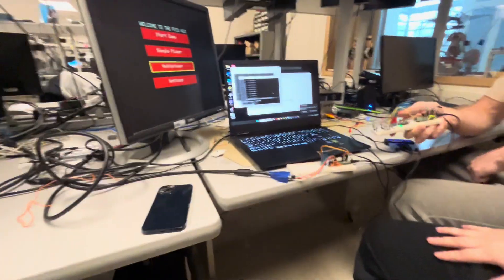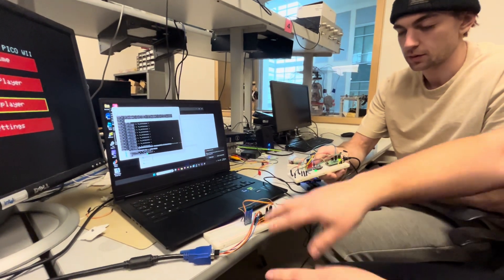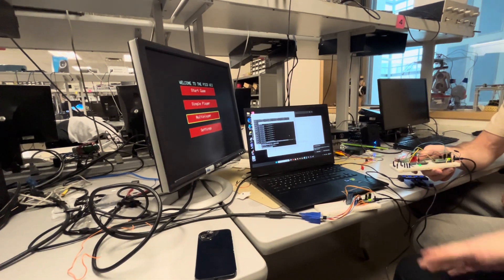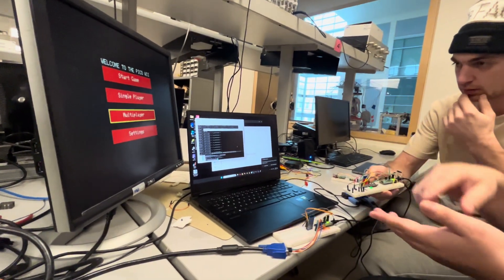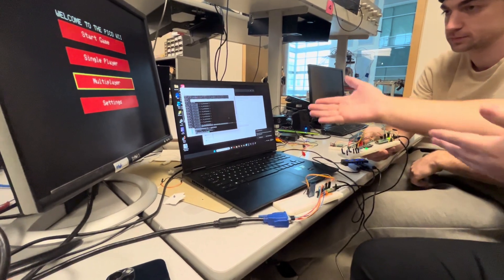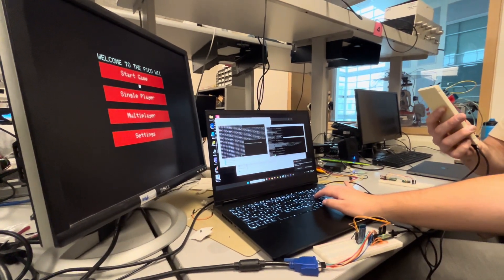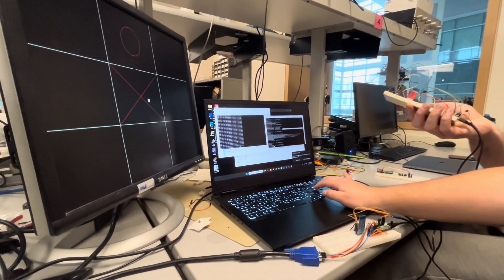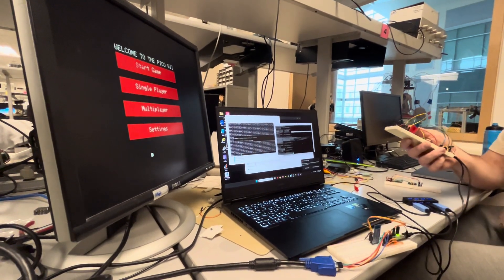Wii-inspired game remote implemented on RP2040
ECE 4760 students Gabriel Seger and Sebastian Clavijo demonstrate their final project for ECE 4760 at Cornell University.